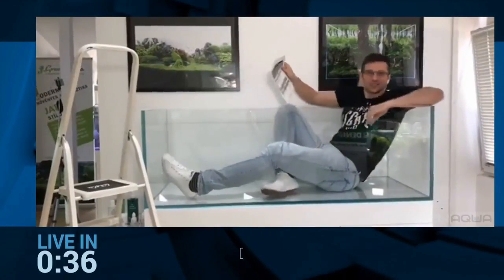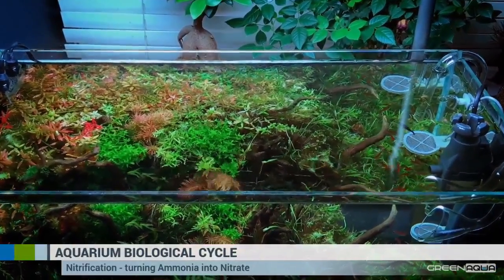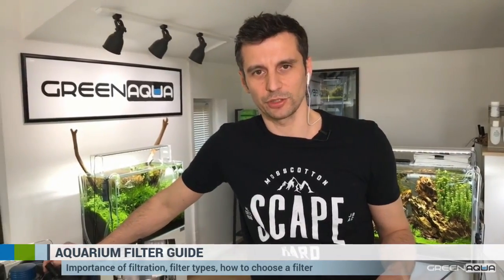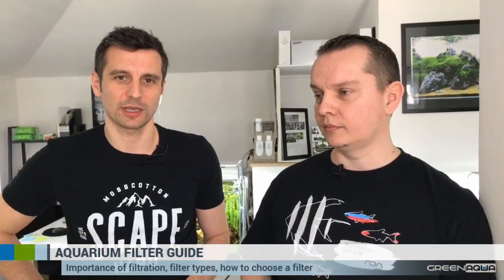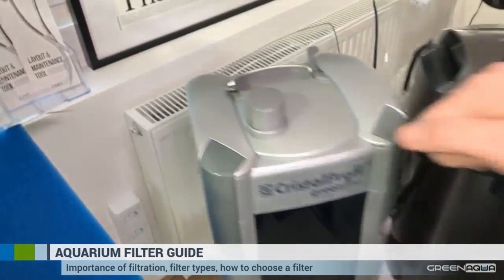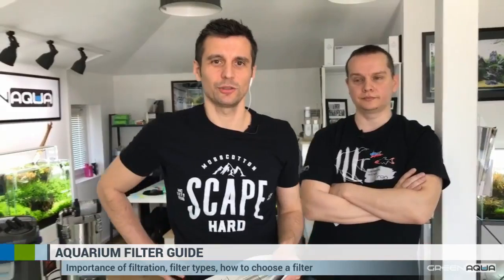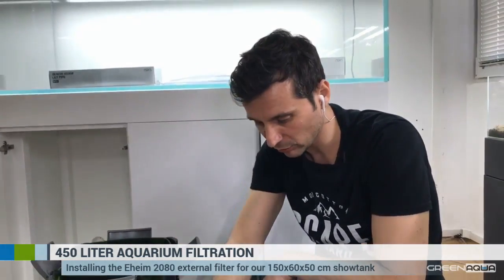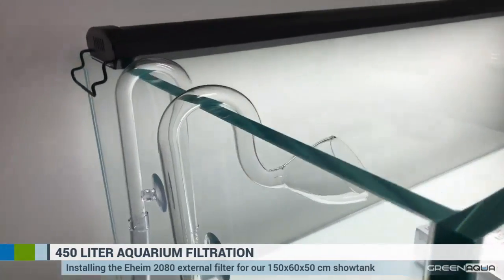Episode 2: Aquarium Filter Guide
We are building a 150x60x50 cm (450 liter) Nature Aquarium in our gallery - LIVE. You can follow the different setup steps every week, we will present each topic in detail.

In EPISODE 2, we talk about FILTRATION: types of filters, filter materials, accessories. All you need to know about the most important gear of an aquarium. Check it out!